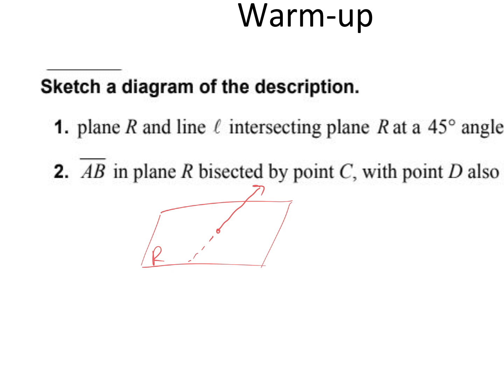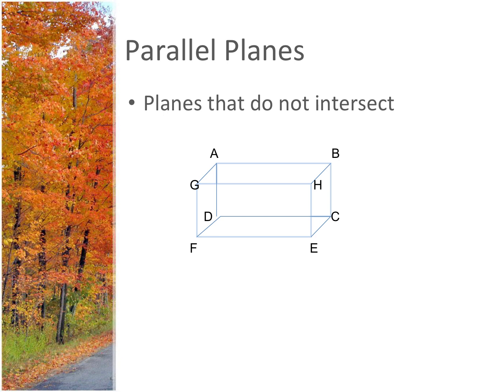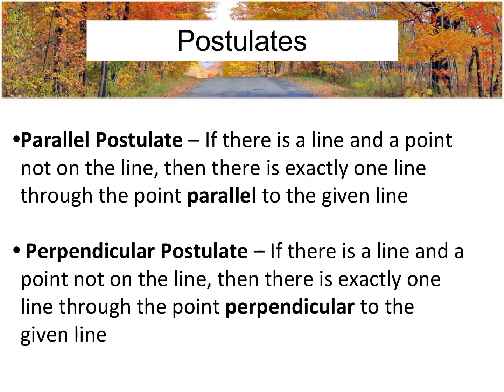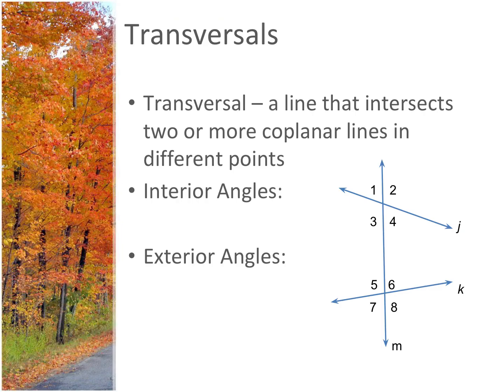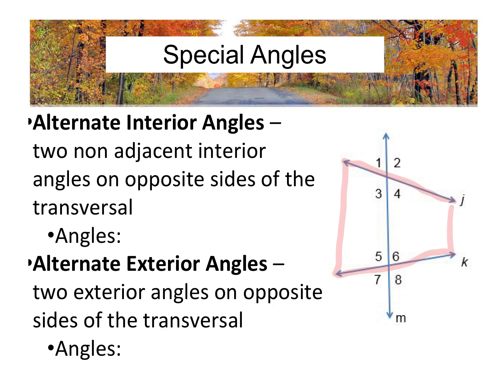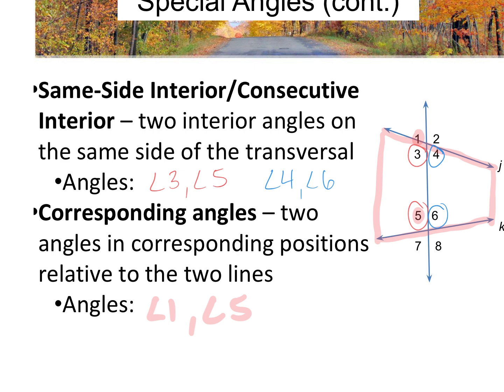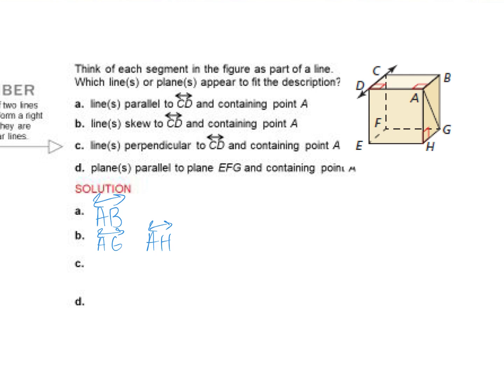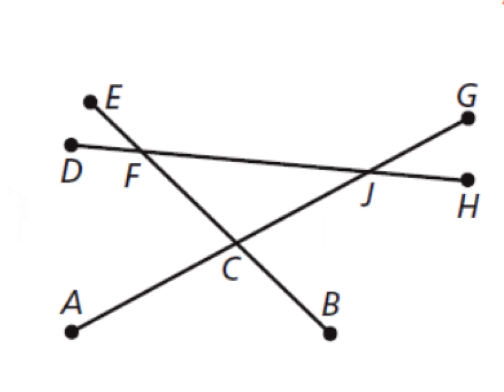Geometry Lesson 3.1 Teacher-.mp4